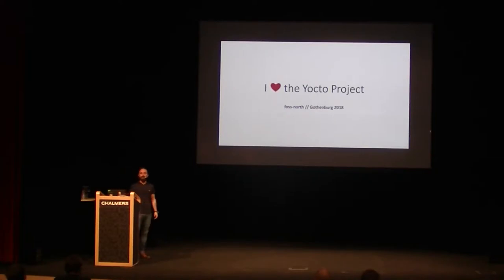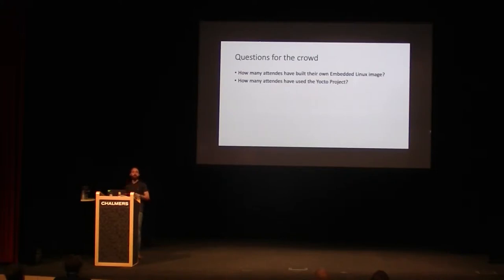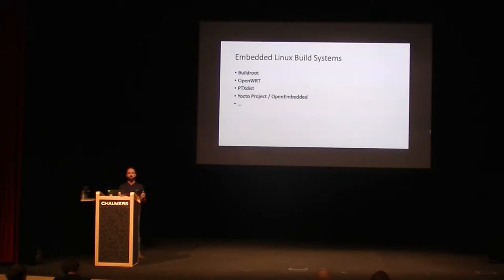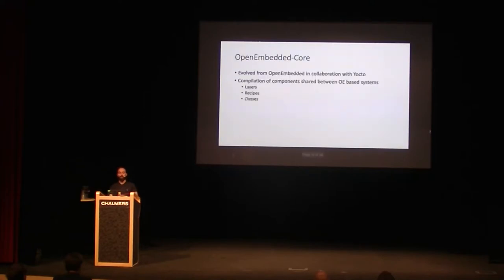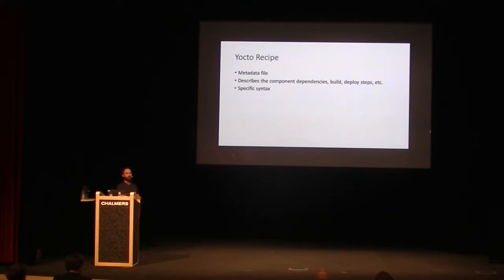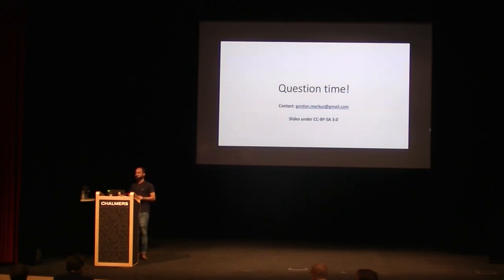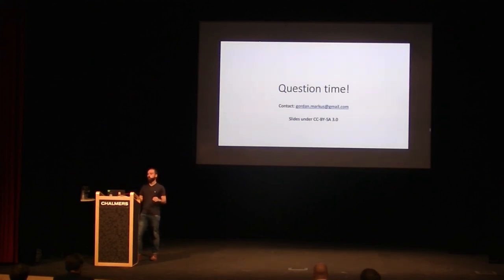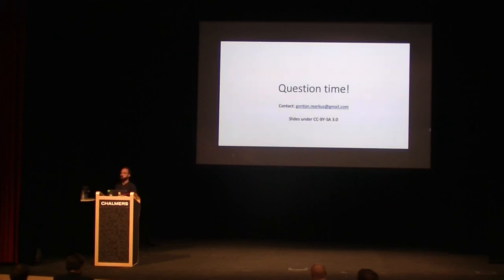I heart the Yocto Project - Gordan Markuš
Out of all the Embedded Linux Build System solutions why is the Yocto Project so popular?
This talk aims to introduce the audience with the Yocto Project: how is it different from the other solutions, as well as its architecture and community.
Furthermore, as the focal point of this talk, Gordan will present the reasons why the Yocto Project is his go-to option when creating Embedded Linux solutions. His analysis is be based on personal experience from several different industries, the difficulties faced and the solutions found.

During his career, Gordan has been working in several industries, but most notably tinkering with IoT devices and developing critical communication systems, before joining the automotive sector. As a part of his daily work, he strives to contribute to open source projects that are extensively used in the automotive industry, like the Yocto project, OpenEmbedded framework, Linux Kernel, GENIVI and Qt Automotive Suite. Currently he is an active member of the AUTOSAR Consortium developing the Adaptive Platform.